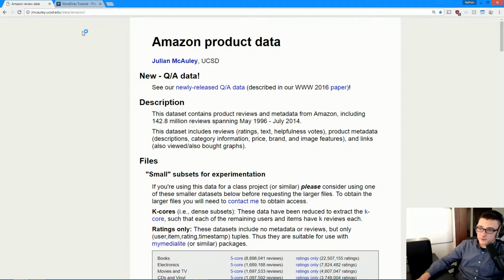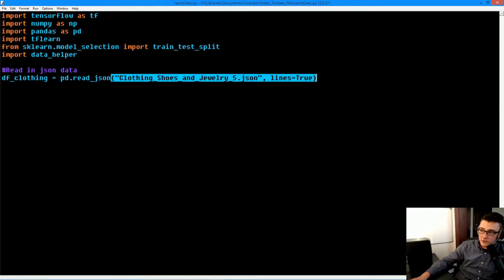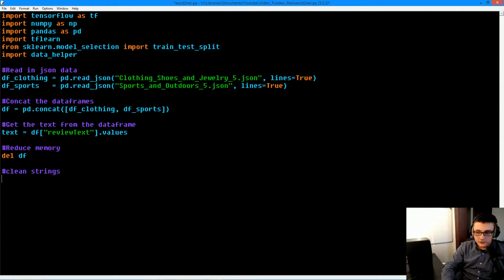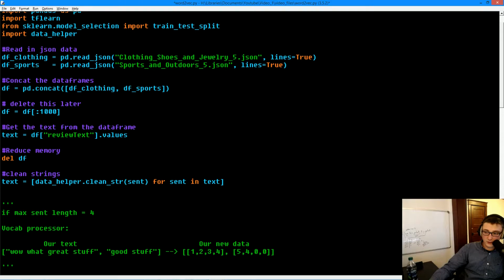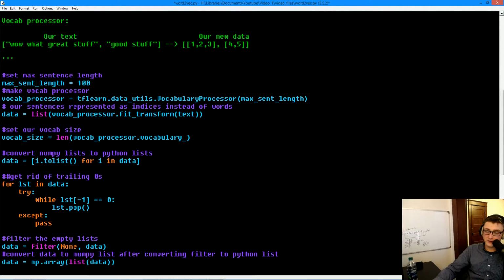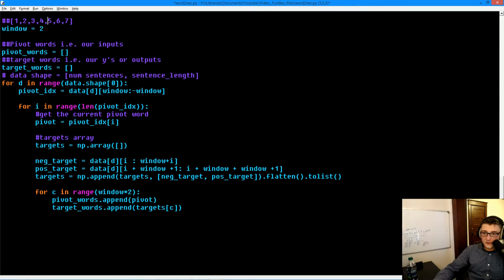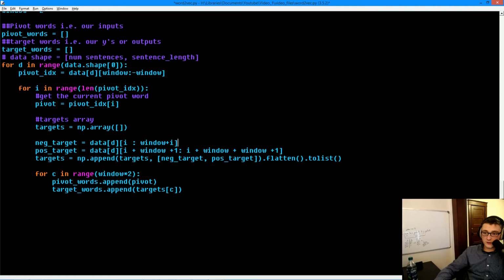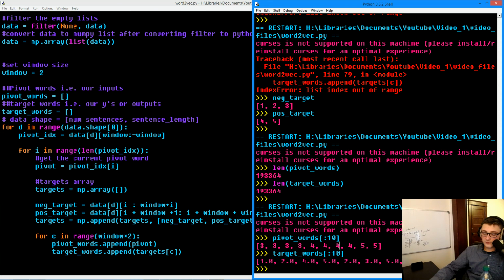Data Pre-Processing for Word2Vec - NLP for Tensorflow ep.1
Welcome to the first video in this series on NLP for Tensorflow! This video focuses on data preprocessing of Amazon product reviews.